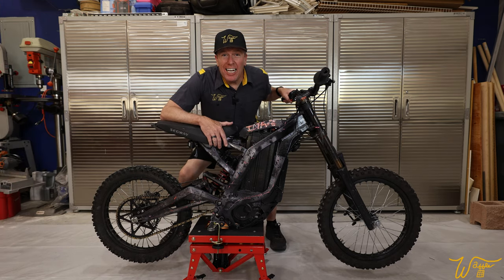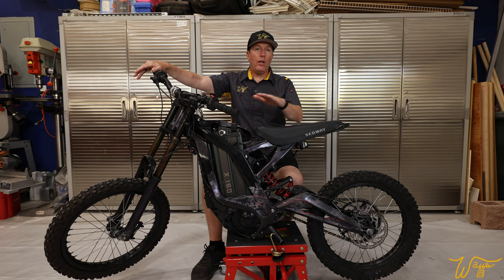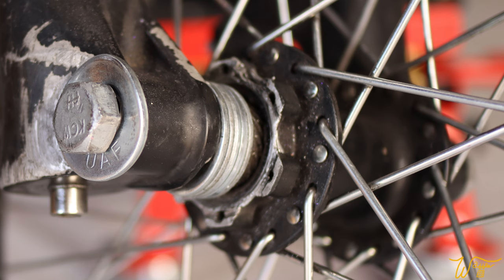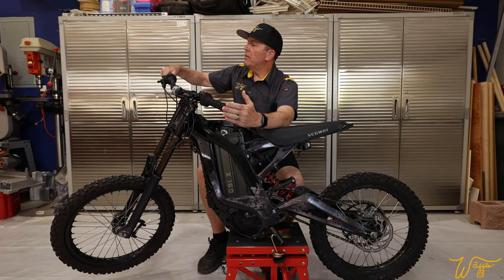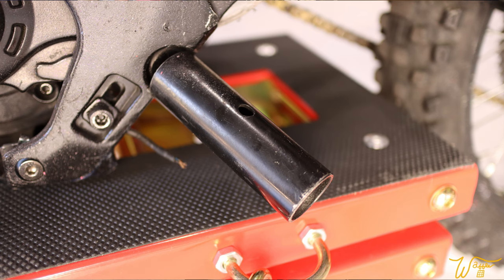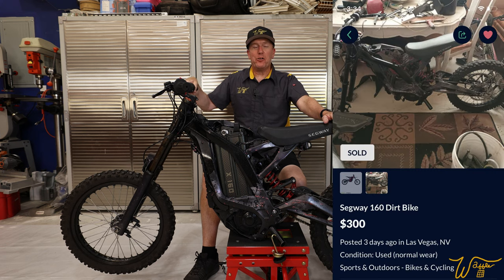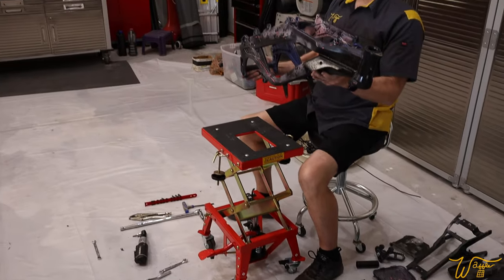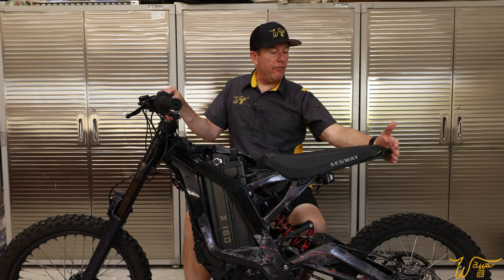I Bought the Cheapest Electric Dirtbike on OfferUp - and it’s a MESS!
In episode 1, I introduce you to the Segway X160 Electric dirt bike I purchased on OfferUp. We will discuss all of the various missing or broken pieces and the restoration plan.

VIVOHOME Hydraulic Motorcycle Scissor Lift Stand

Camera Gear Used:
Canon EOS R6

                         7582 S. Las Vegas Blvd. Suite 189